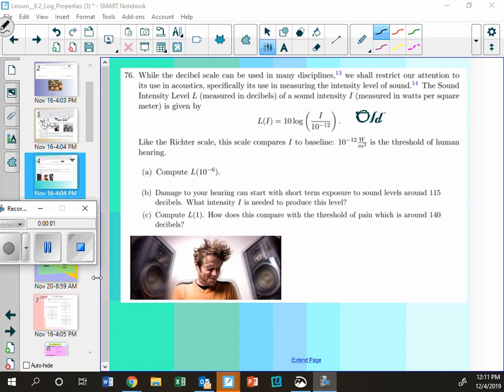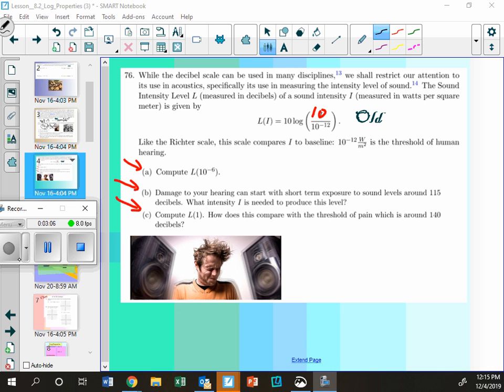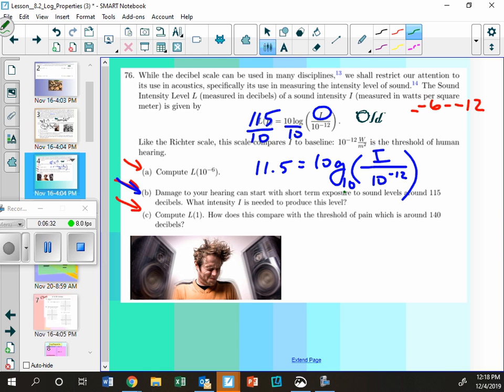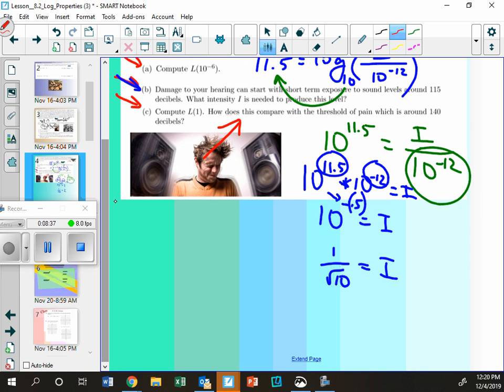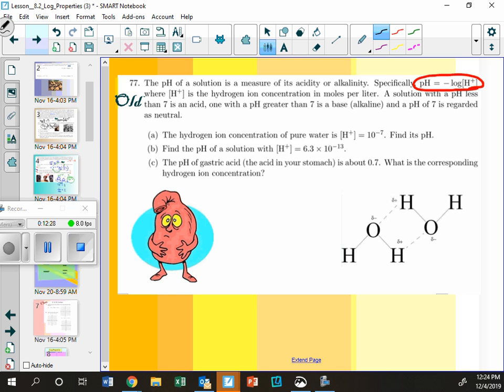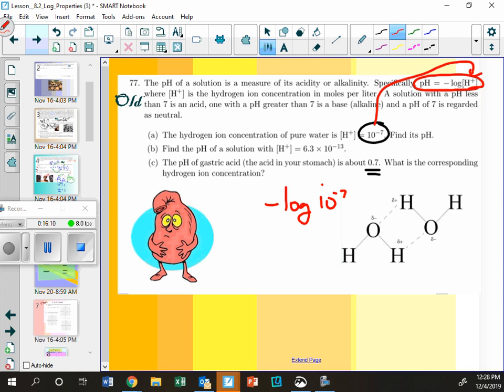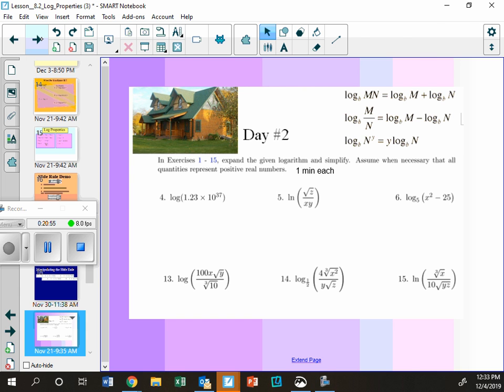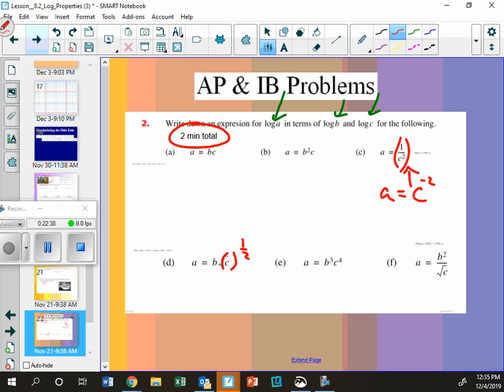December04 hpc last day of log properties with some real world applications like richter scale and d